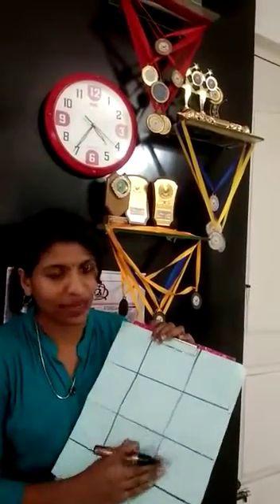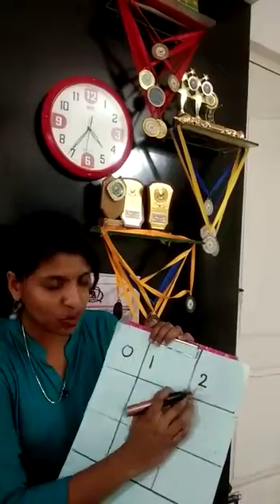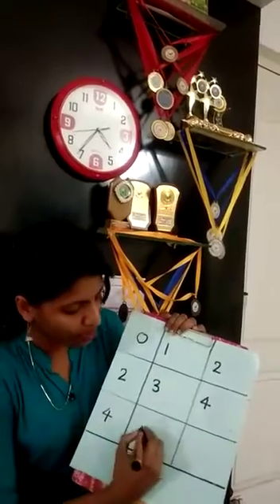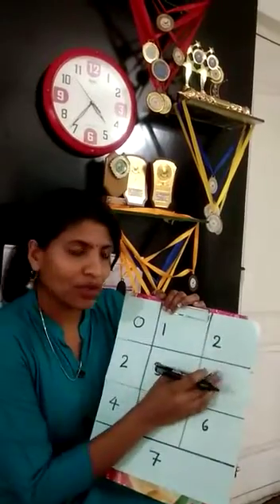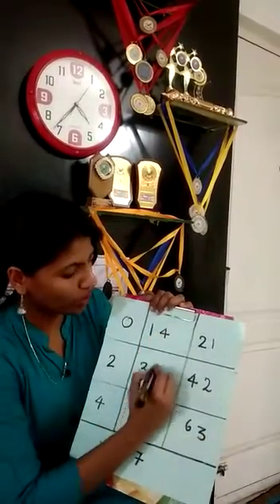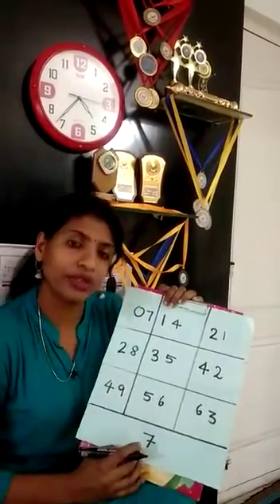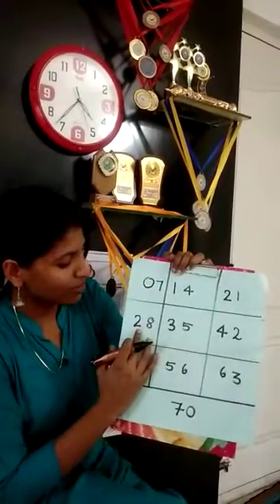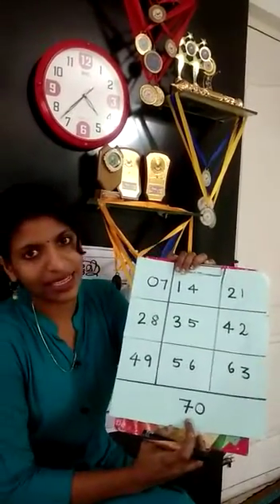Math Multiplication table tip and trick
Multiplication table | Tricks to learn table of 7 This simple trick by our teacher will definitely help children to memorize multiplication tables easily.